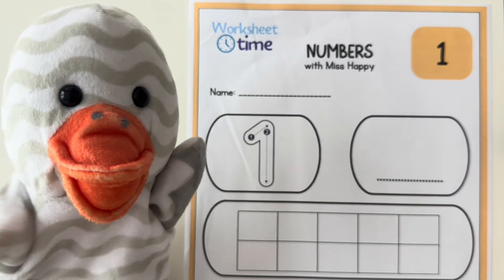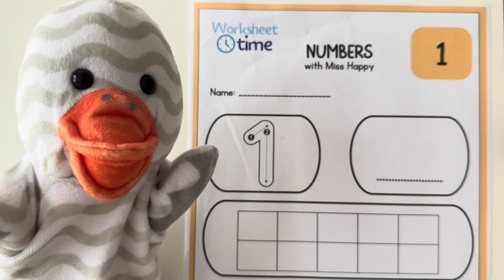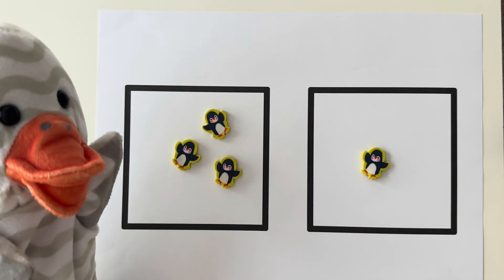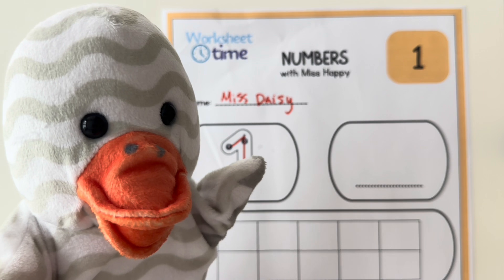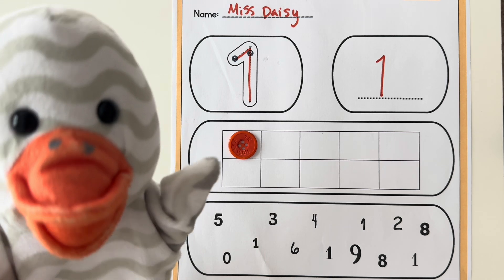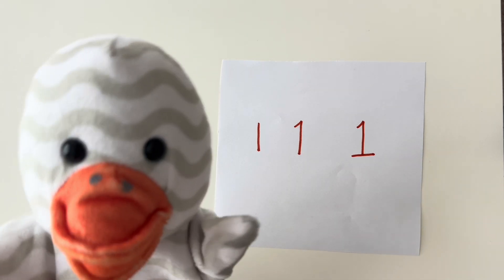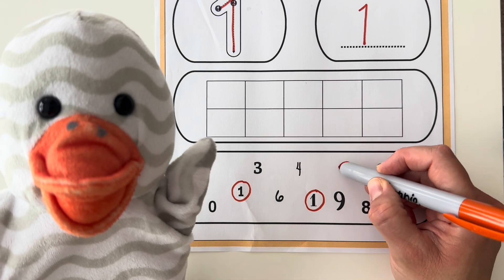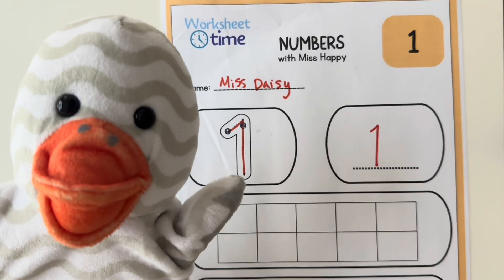Learn to Count with Miss Happy - Kids Learn the Number 1 - Preschool Counting and Writing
This is a numbers and counting lesson for kids in homeschool, preschool and kindergarten. Your child or student can complete the worksheet while following along with this video lesson. The worksheet involves identifying, writing and counting the number one.

Timestamps:
00:00 Introduction
00:25 Materials
01:42 Finding the box with 1 item
02:19 Trace a one (worksheet)
02:35 Write a one (worksheet)
02:56 Ten frame (worksheet)
03:33 How to write a number one (worksheet)
04:23 Finding an circling number one
05:54 Great Job and Thank You!